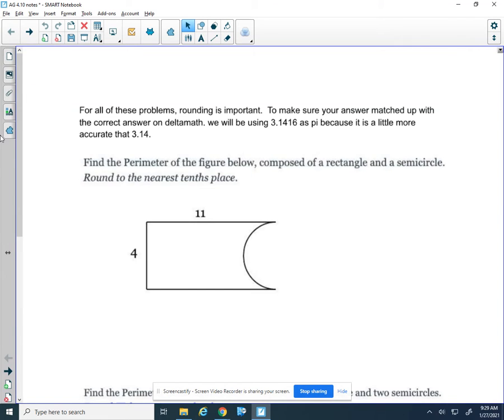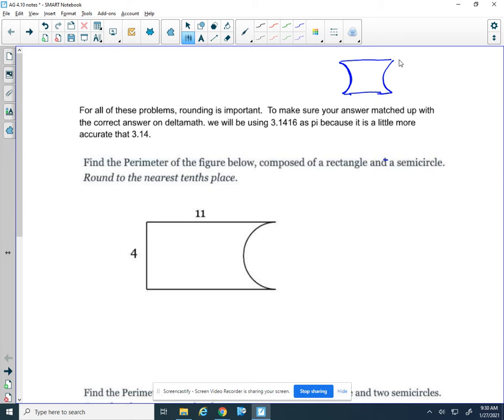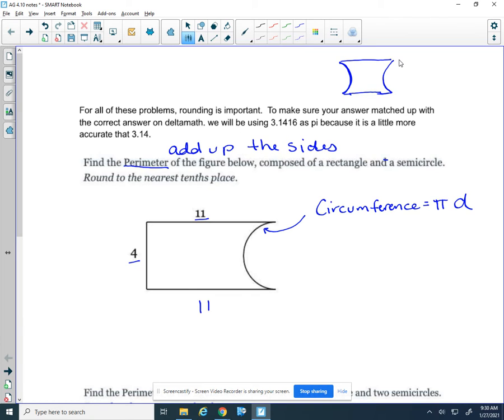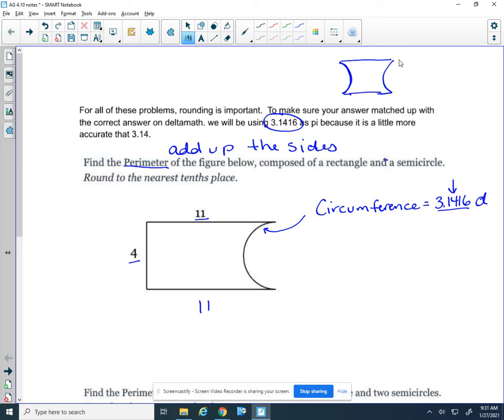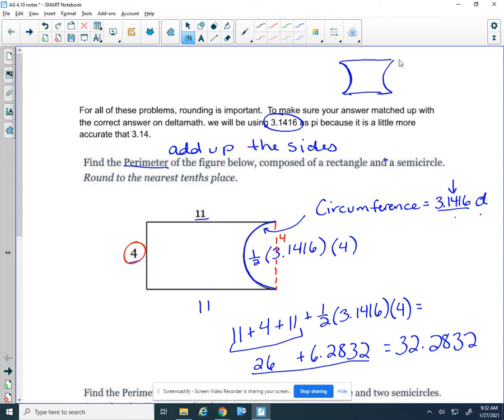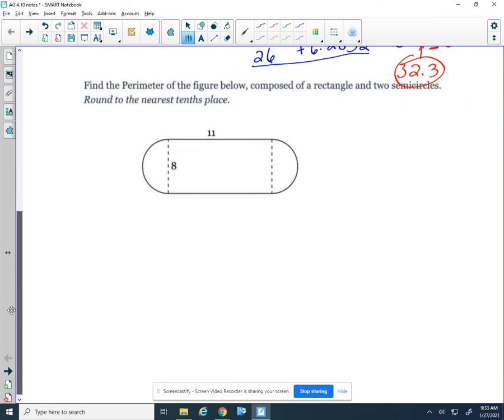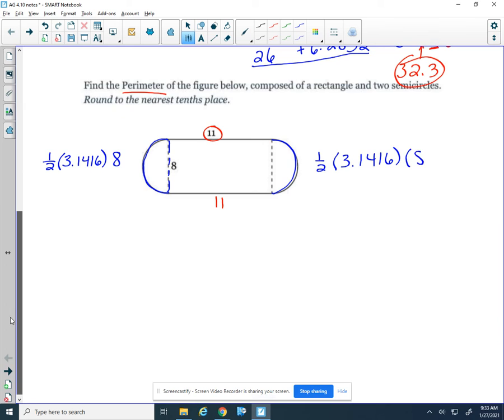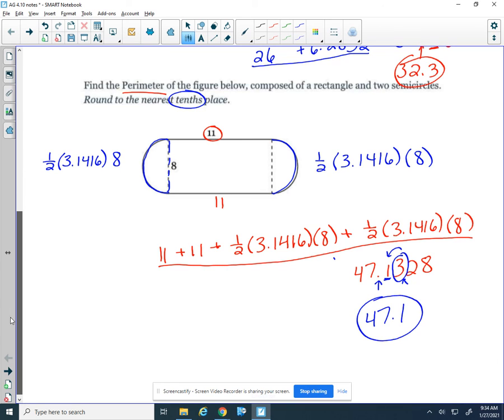AG 4.10 Mixed Perimeter and Area Rectangles/Circles part 1